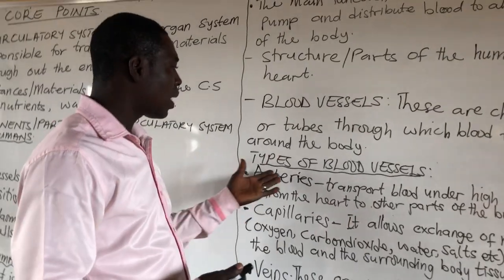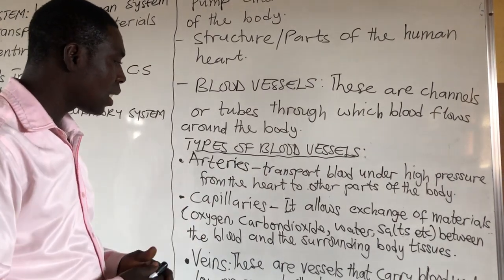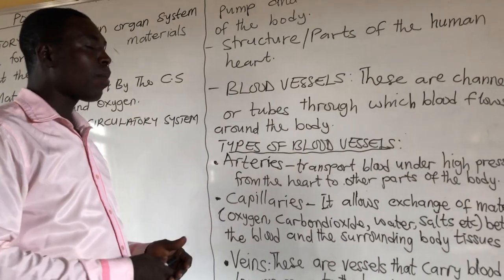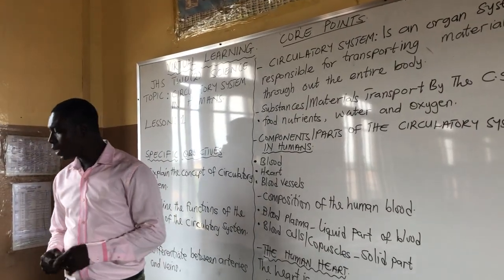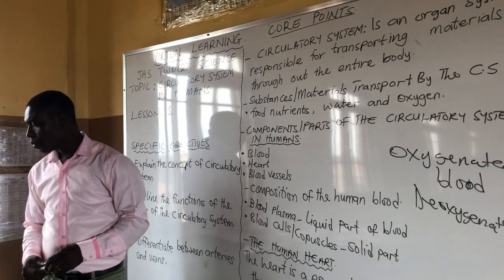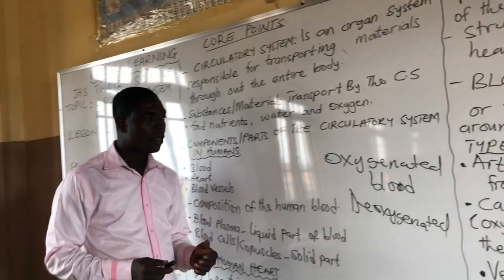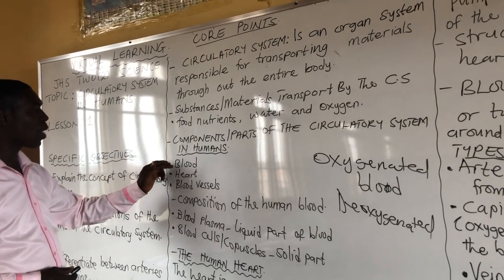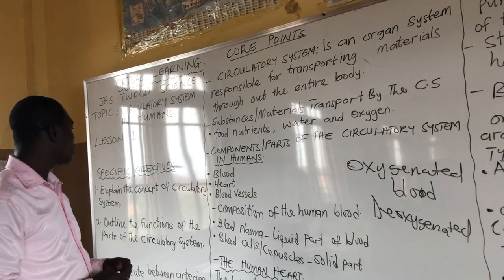JHS TWO-Circulatory System of Humans cont.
Science-Teacher Sam